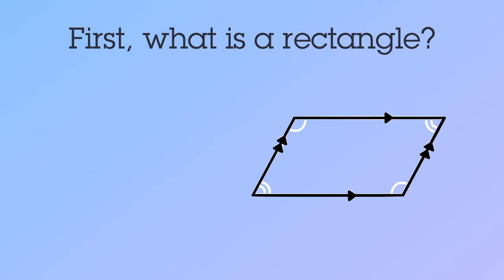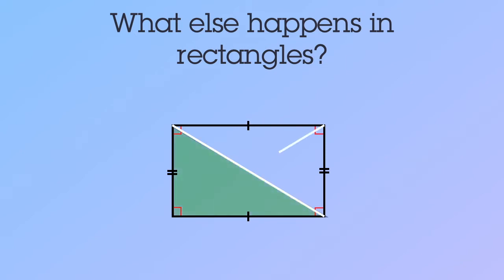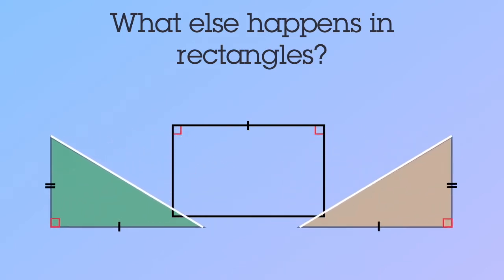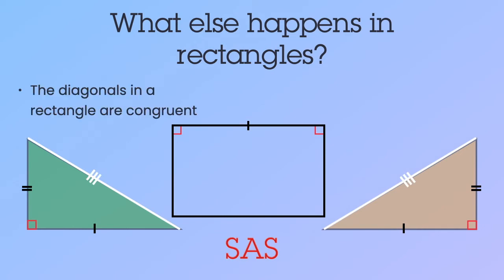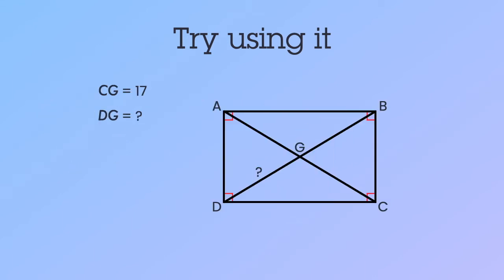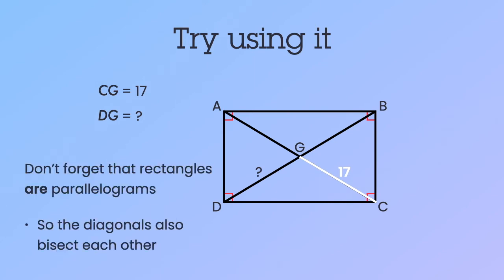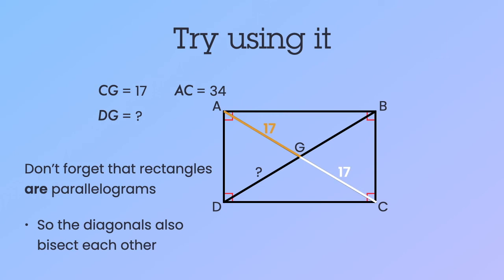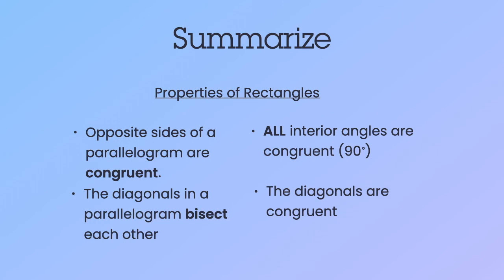Properties of Rectangles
You already know that rectangles have congruent opposite sides and all of the interior angles are right angles, but what else happens in rectangles?